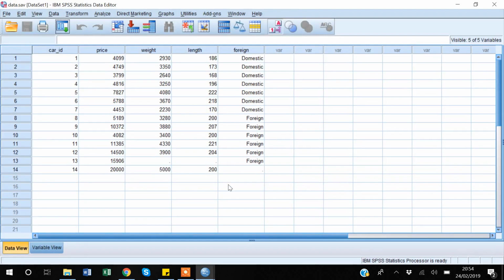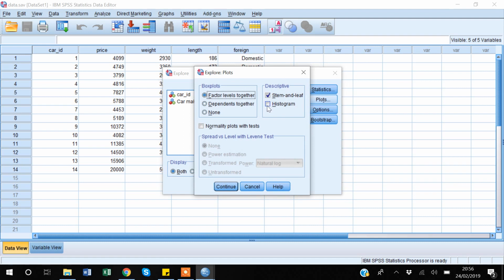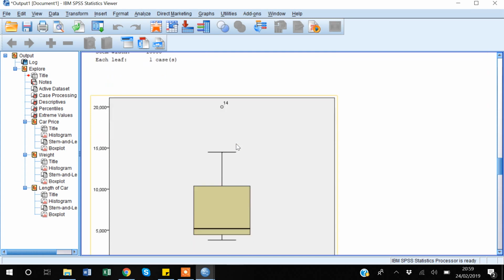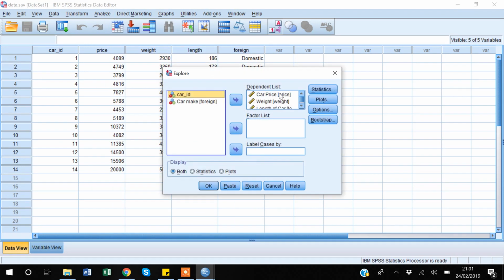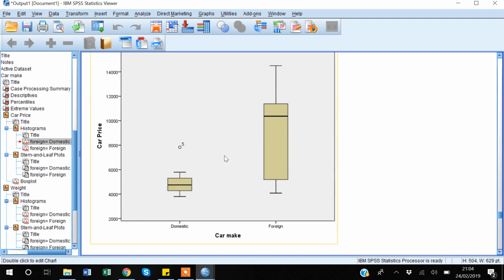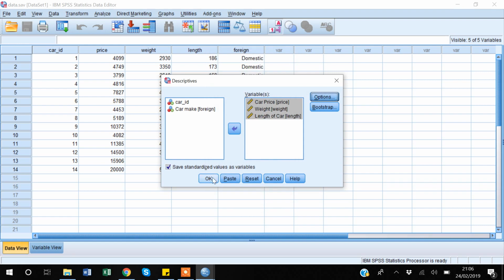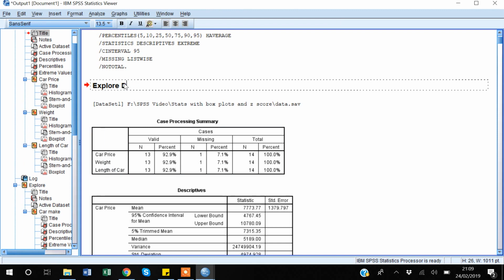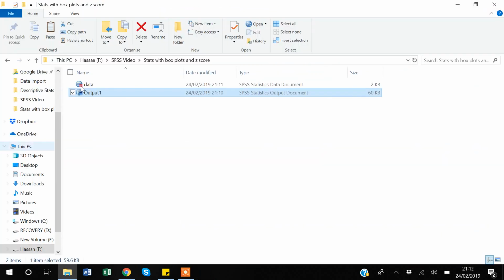4. SPSS Box Plot and Additional Tools like z-score and how to save your output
SPSS Box Plot and Additional Tools. This fourth clip in this video series shows you how to use SPSS to perform additional descriptive statistics, master the Explore function, create the box plot, apply Z Score, and save your output from SPSS in different formats.